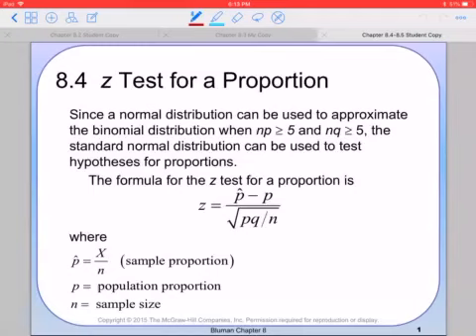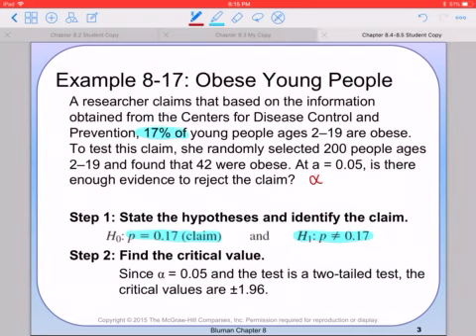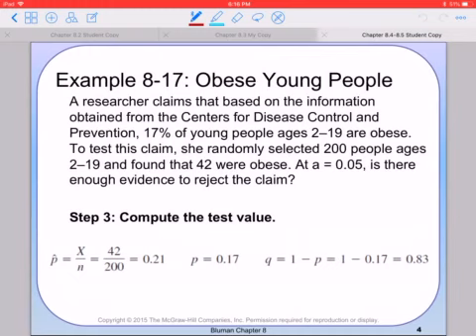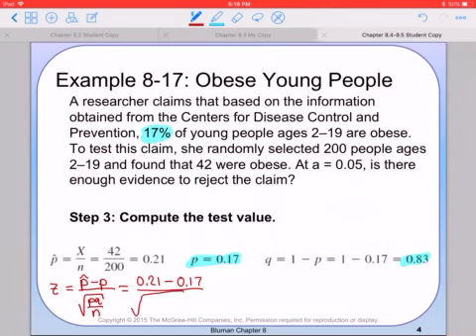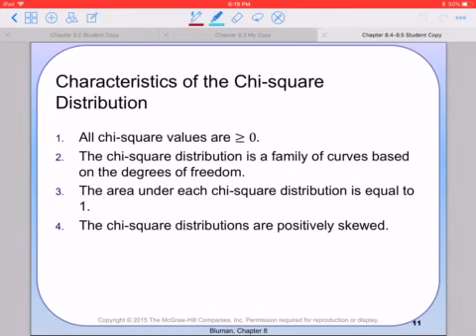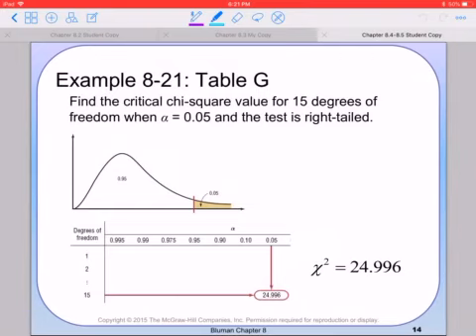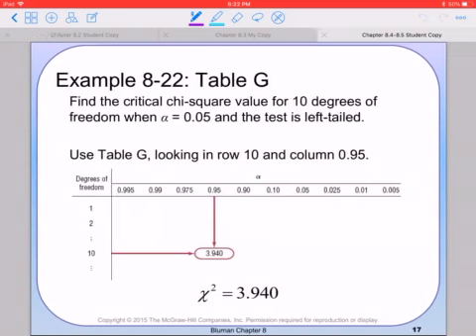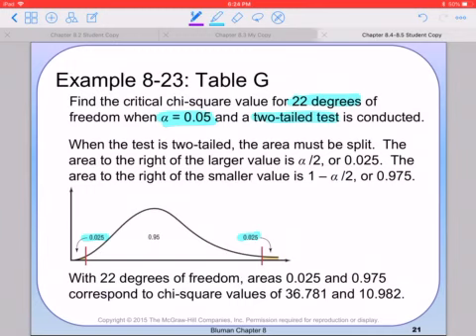Stats Section 8.4 Video 1